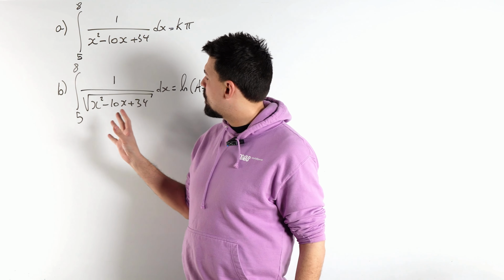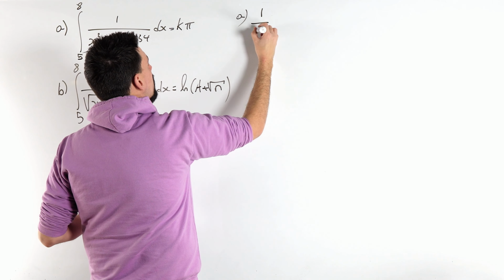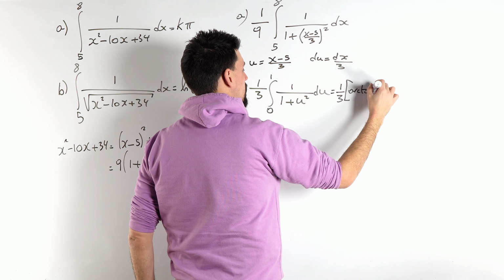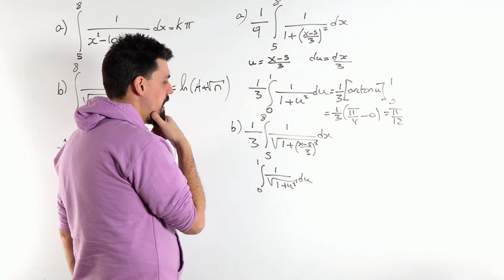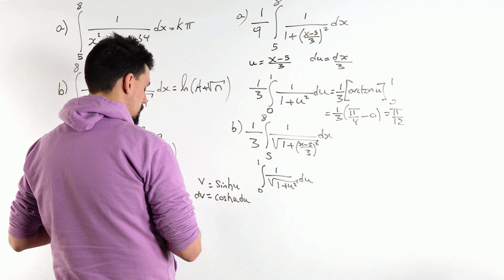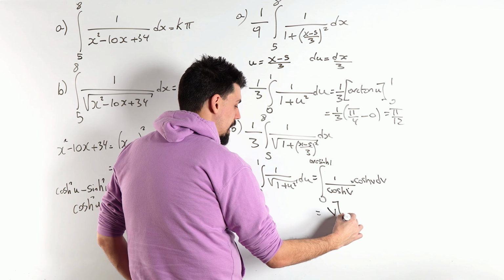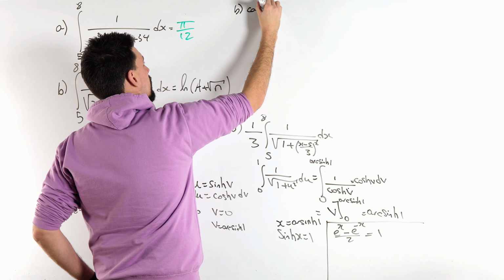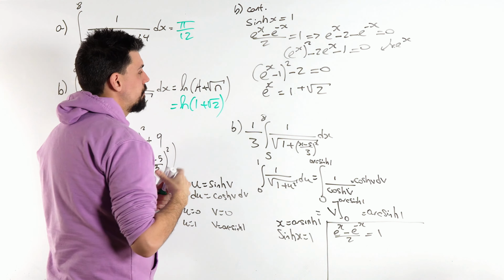Having Fun With Integration By Substitution | A Level Further Maths